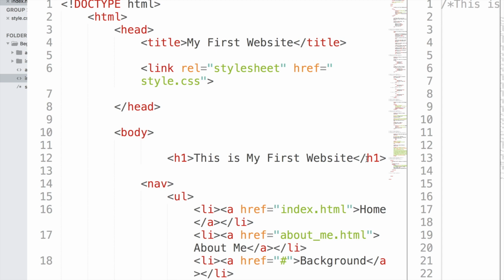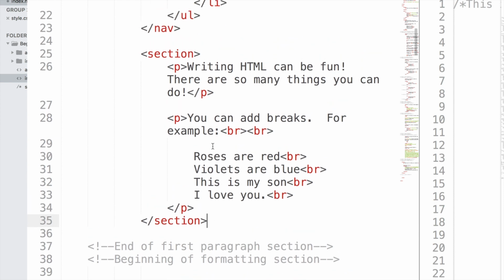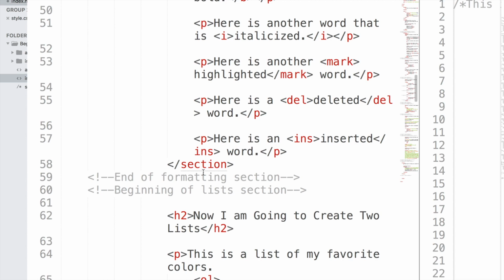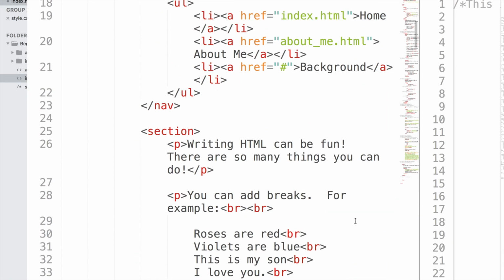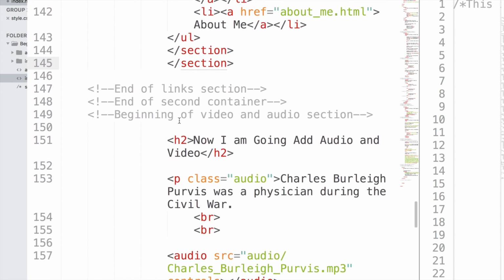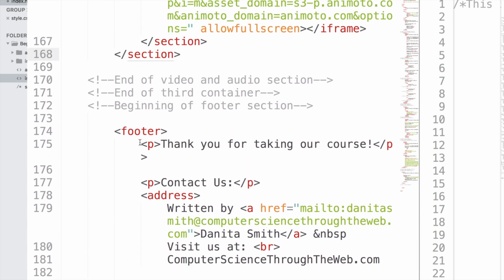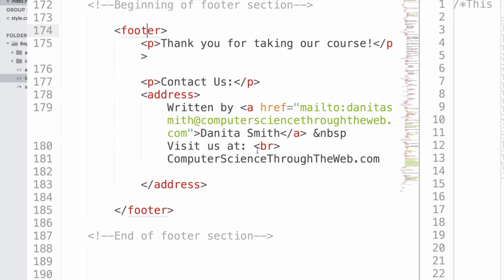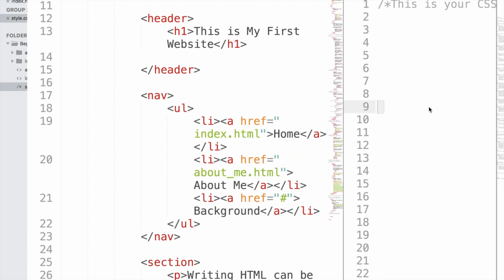CSS Next Steps - Setting Up an HTML Document